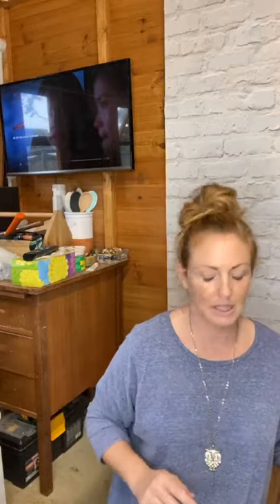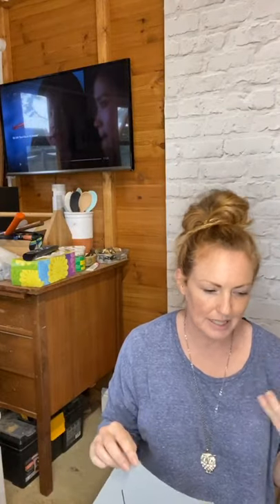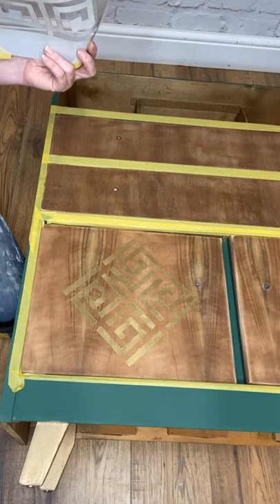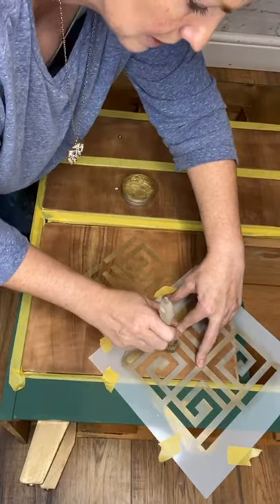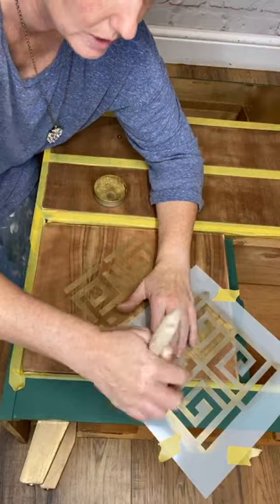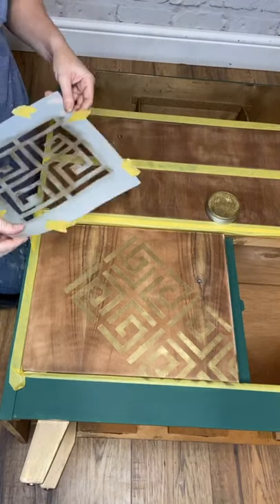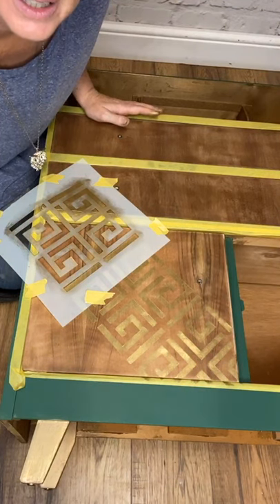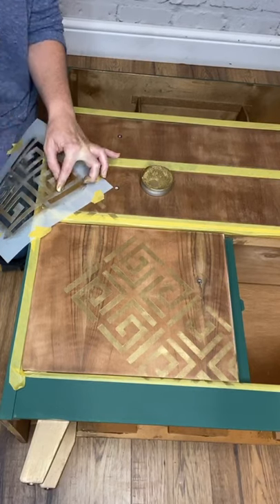Using Eternal Decor Wax with the Geo stencil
I'm using Decor Wax from Redesign with Prima with the Geo Stencil from Dizzy Duck Designs. Using wax is a little easier than paint as its less likely to get under the stencil.